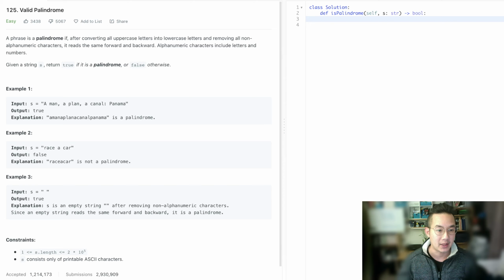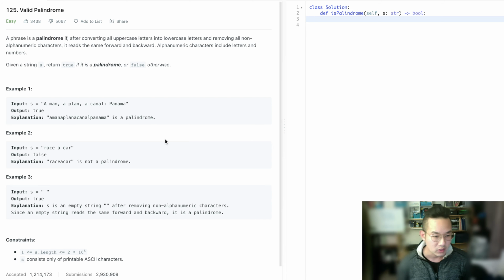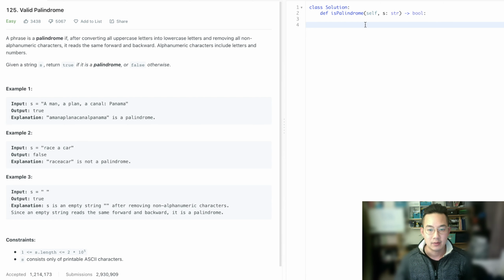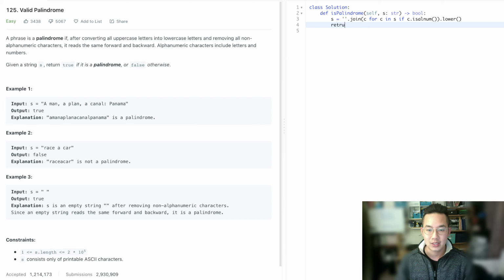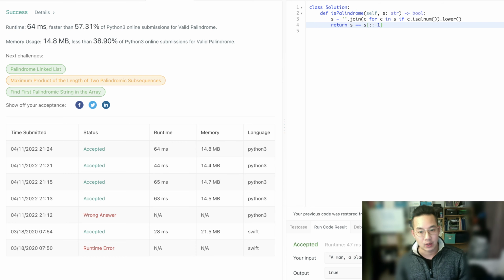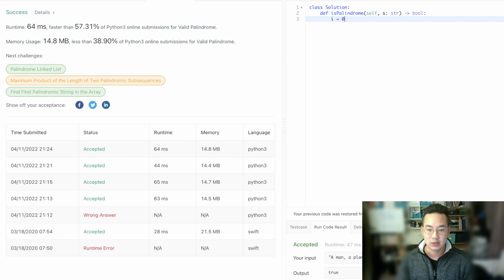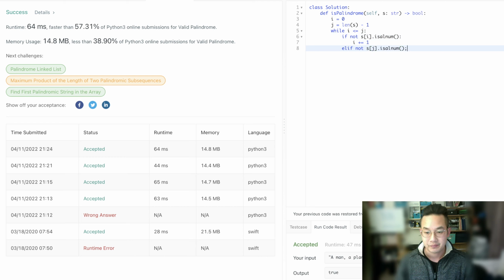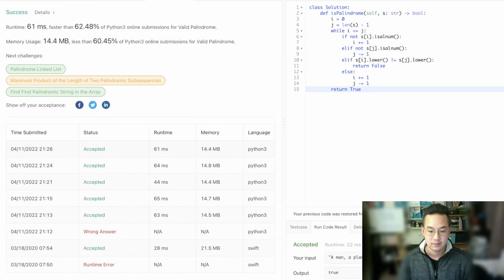Valid Palindrome - Neetcode150 Series: (4 of 150)